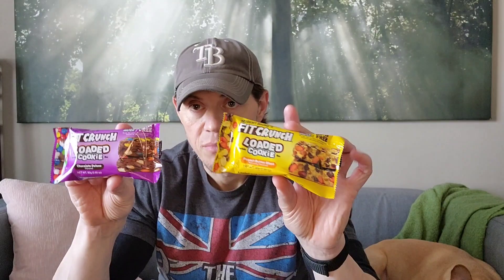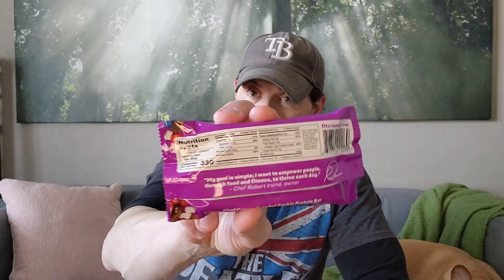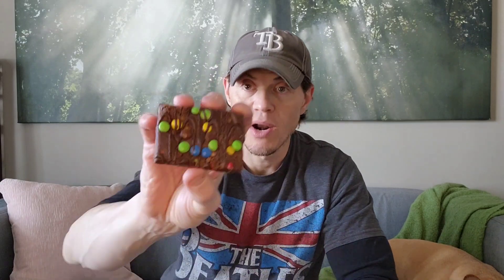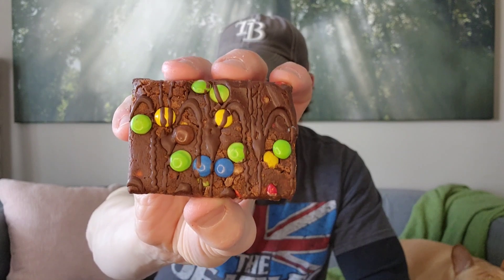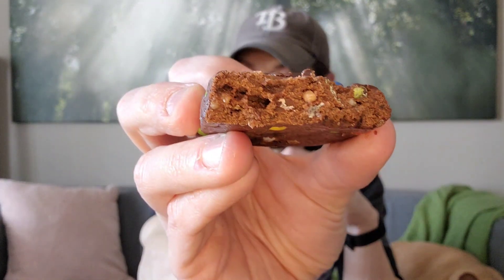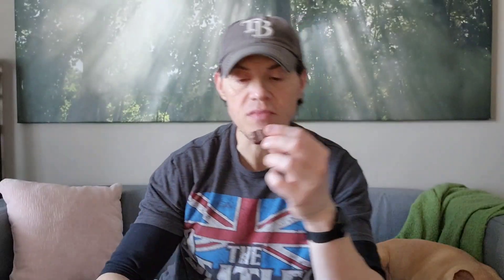Fit Crunch Loaded Cookie - Chocolate Deluxe